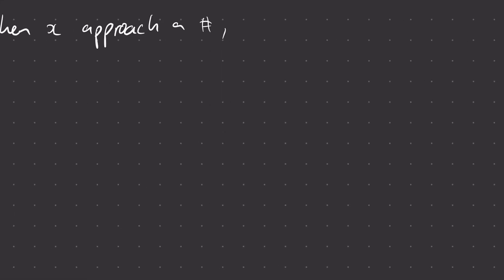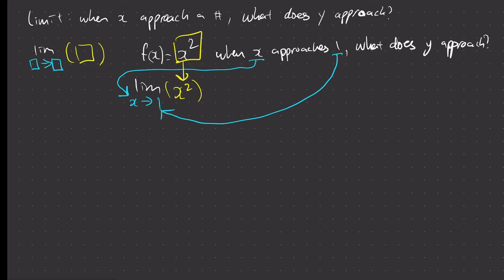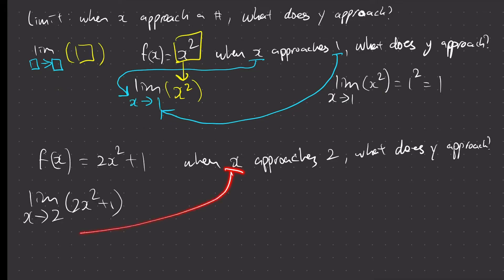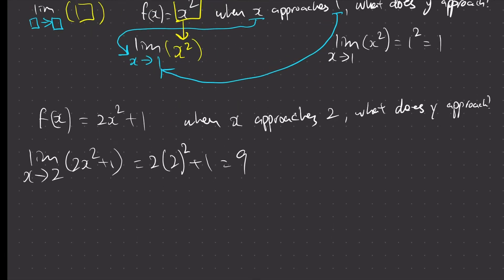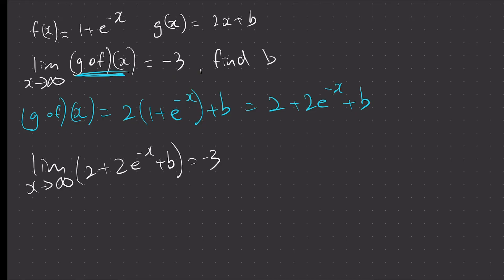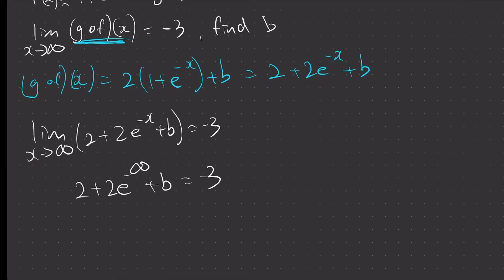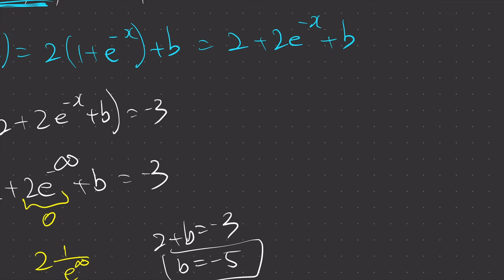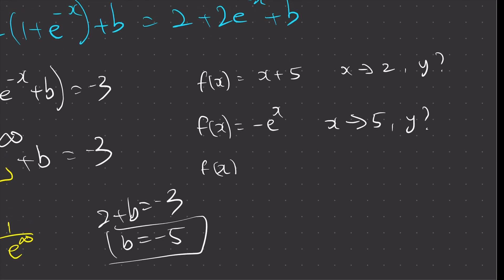IB Calculus: 5.1 (1) Intro to Limits - IB AA HL/SL AI HL/SL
5.1 (1) Intro to Limits  for IB AA HL/SL AI HL/SL.

Intro to limits, and limit notations by Ryan.

Easy Sevens is the first and only tutoring center in Hong Kong to offer classes taught by exceptional recent IB graduates from international schools across Hong Kong. Our tutor’s personal experiences on completing the IB diploma gives them the ability to fully understand and target the needs and struggles of current IB students, transforming them into level 7 students.

11/F, 2-4 Tin Lok Lane, Kam Fung Commercial Building, Hong Kong